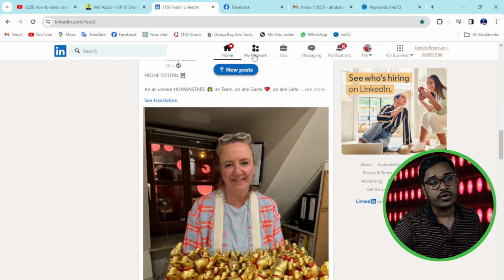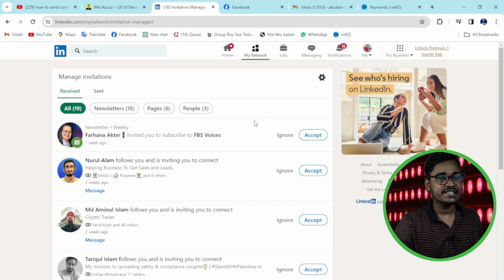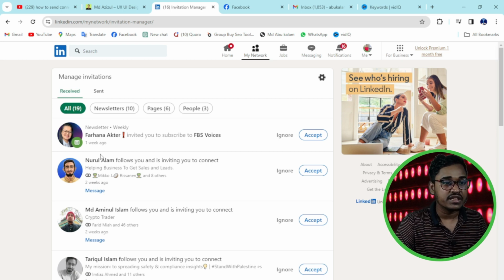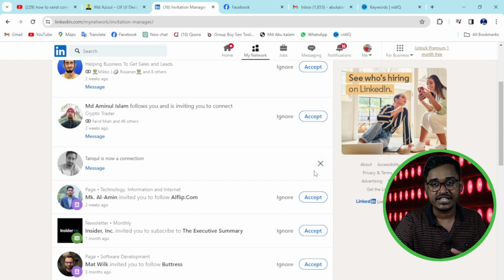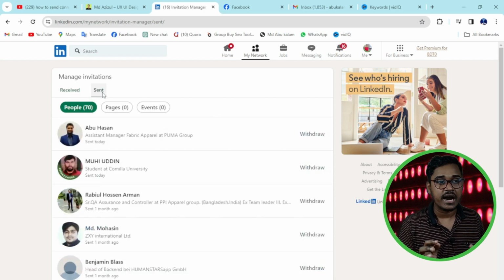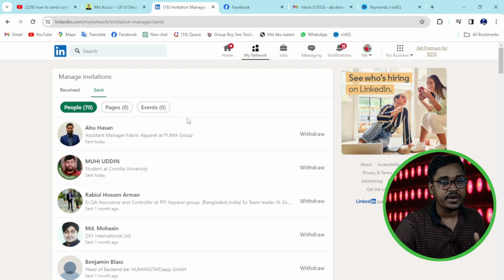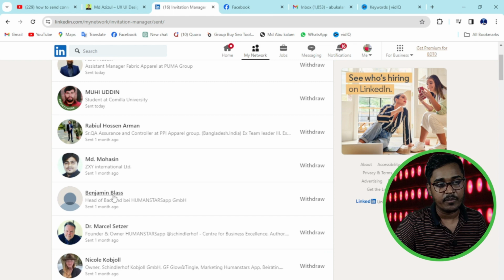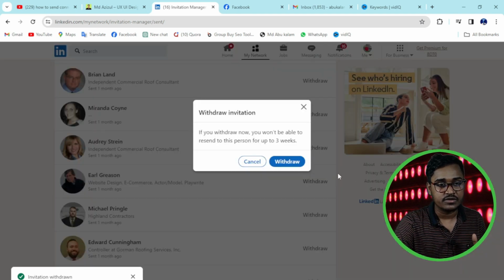How to withdraw connection request on LinkedIn - LinkedIn connections - Md Abu kalam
Hello, In this video I will show you, How to withdraw connection request on LinkedIn - LinkedIn connections - Md Abu kalam